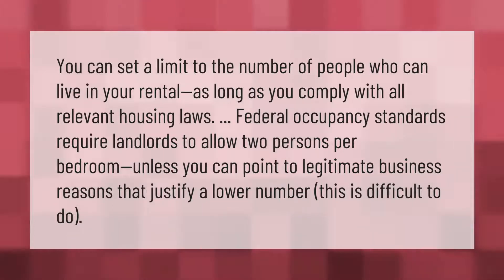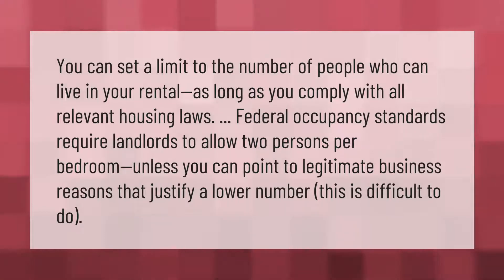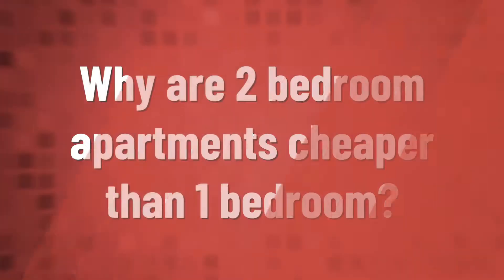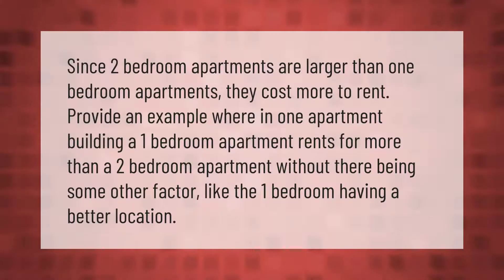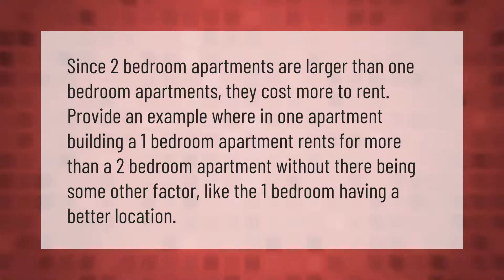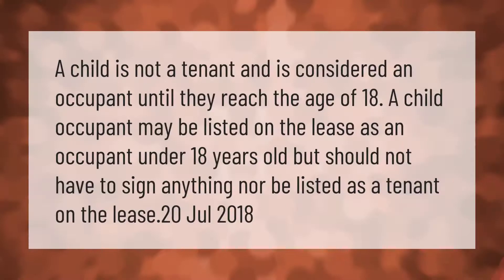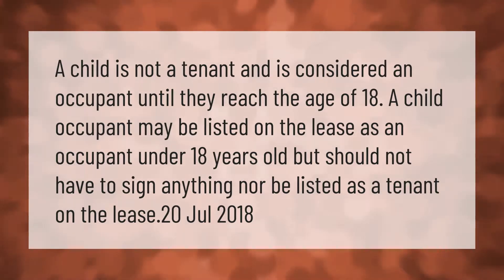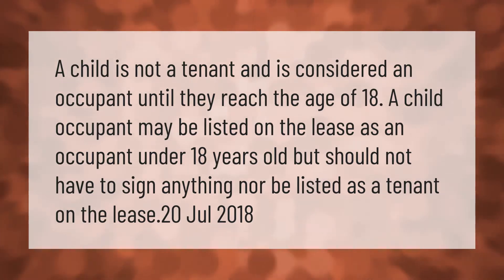Can you limit the number of occupants in a rental?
00:00 - Can you limit the number of occupants in a rental?
00:38 - Why are 2 bedroom apartments cheaper than 1 bedroom?
01:08 - Does a baby count as an occupant?

Laura S. Harris (2021, February 23.) Can you limit the number of occupants in a rental?
    AskAbout.video/articles/Can-you-limit-the-number-of-occupants-in-a-rental-224326